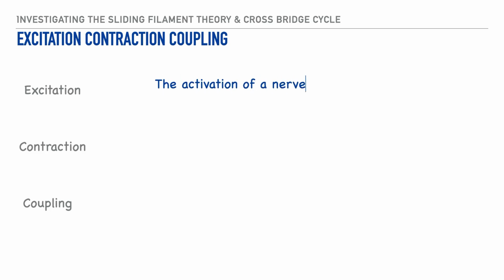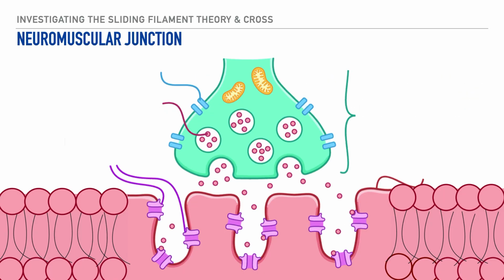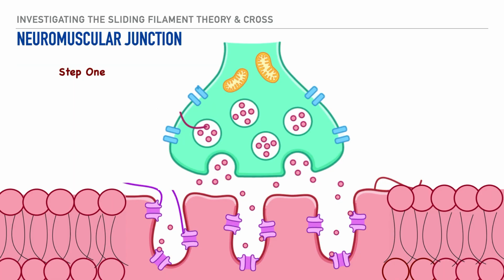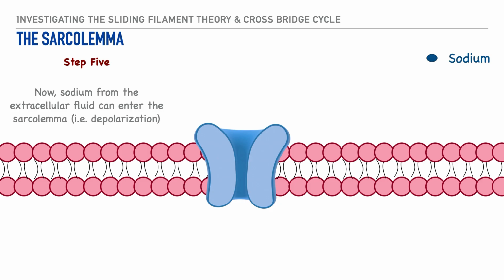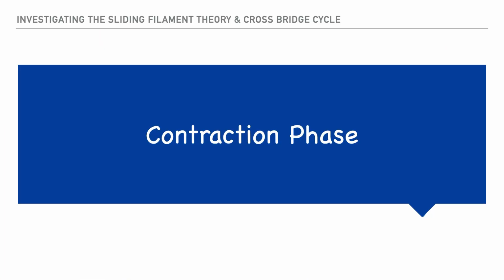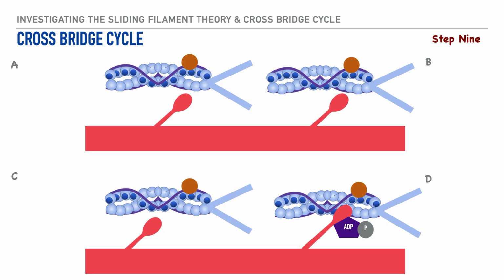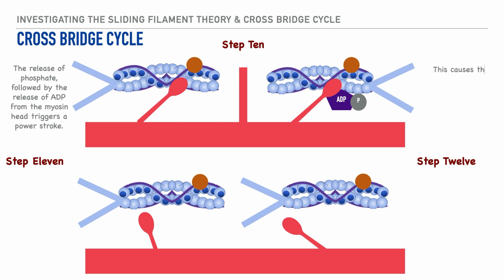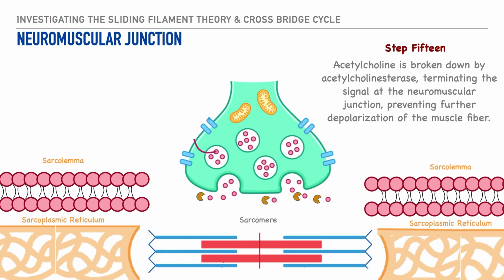Calcium Release Triggers Everything | Excitation-Contraction Coupling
How do muscles actually contract? In this video, we break down the Sliding Filament Theory and Excitation–Contraction Coupling step by step to show how an electrical signal ultimately leads to muscle shortening and force production.

You’ll learn how a motor neuron action potential triggers calcium release, how actin and myosin interact at the molecular level, and how ATP drives the cross-bridge cycle. We’ll also connect structure to function by linking sarcomere anatomy to muscle physiology.

Kinesiology, sports medicine, and pre-health students

Anyone preparing for exams or wanting a clear conceptual understanding of muscle contraction

Topics covered include:

Neuromuscular junction and motor end plate

Action potentials and calcium release from the sarcoplasmic reticulum

Excitation–contraction coupling

The cross-bridge cycle (ATP binding, hydrolysis, power stroke, and detachment)

Sliding filament theory explained at the sarcomere level

📌 This video is designed to pair well with textbook reading and in-class discussion.How do muscles actually contract? In this video, we break down the Sliding Filament Theory and Excitation–Contraction Coupling step by step to show how an electrical signal ultimately leads to muscle shortening and force production.

Excitation–contraction coupling

📌 This video is designed to pair well with textbook reading and in-class discussion.